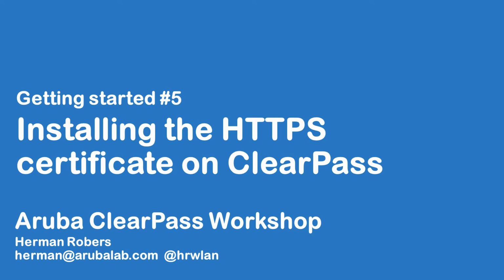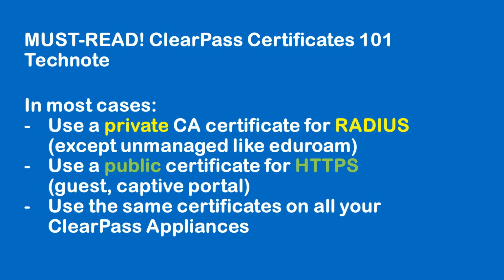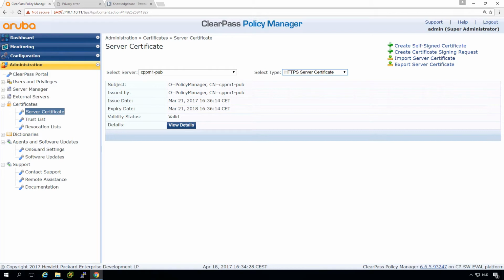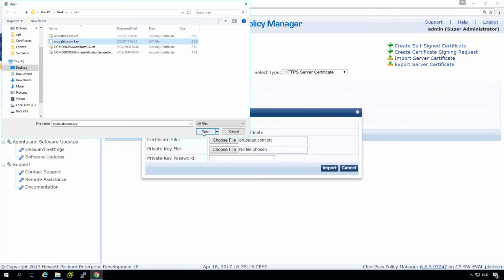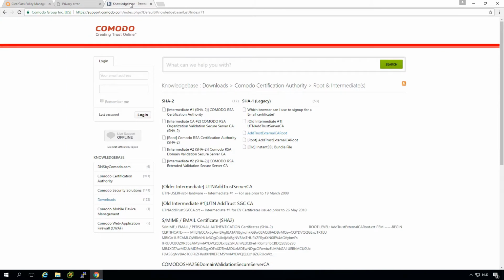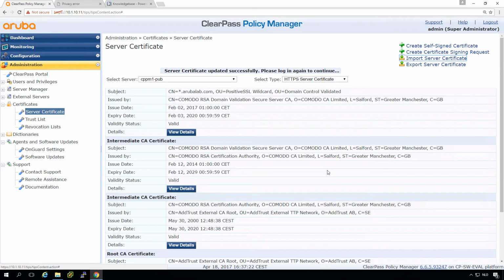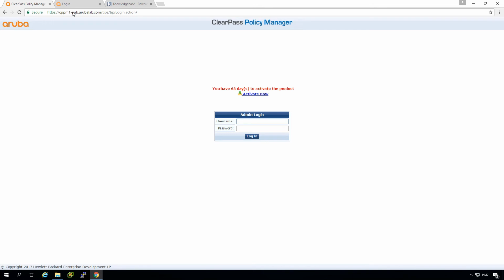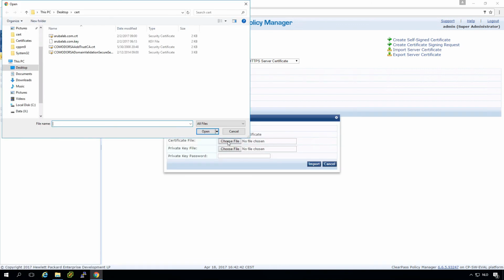Aruba ClearPass Workshop - Getting Started #5 - Installing the HTTPS certificate on ClearPass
This video shows how to install and test an HTTPS certificate on ClearPass policy manager (cluster).

The ClearPass certificates 101 technote referred to in this video, can be found

This video is part of the Aruba ClearPass Workshop series. In this series, I will show all steps that are needed to go from scratch to a pretty standard and representative ClearPass deployment.